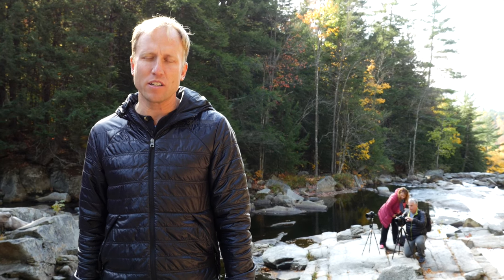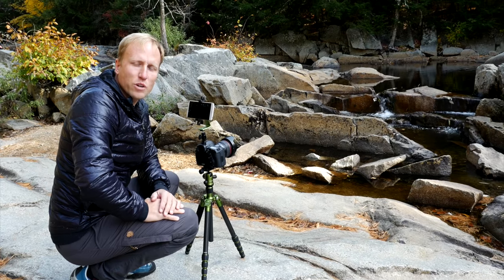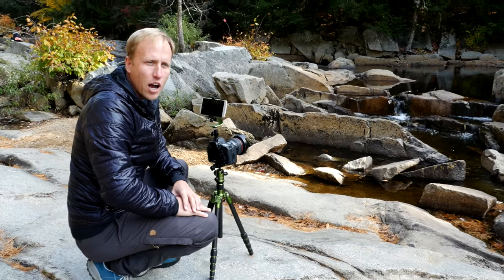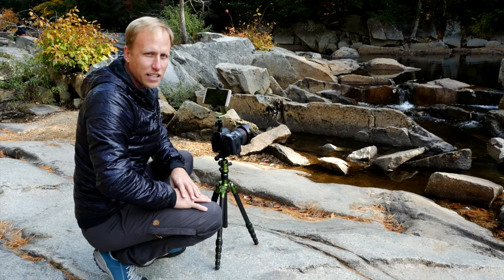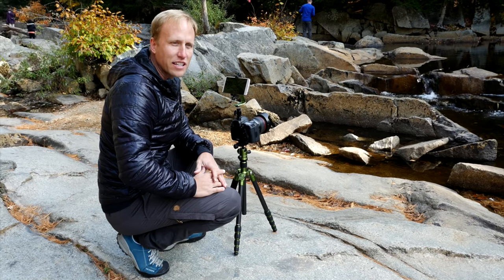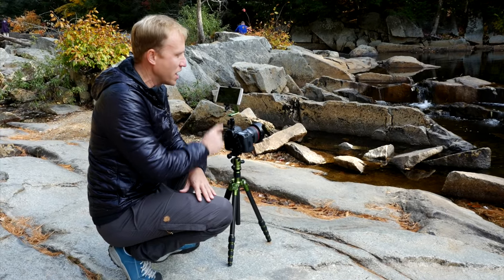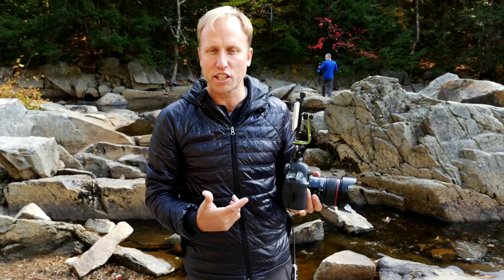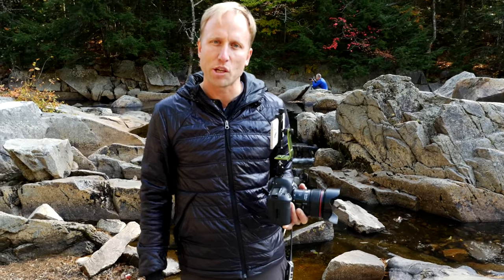Articulating LCD HACK for Canon 5D Mark IV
Want an articulating LCD hack for the Canon 5D Mark IV- I have a solution to use your phone mounted to the 5D Mark IV - Is it a reasonable fix?  Do you care?  A quick demonstration using the Canon Camera Connect app to wirelessly see and control your Canon 5DM4.

Want to travel with me and McKay Photo Academy?

Gear Needed
Phone Holder Mefoto
Hotshoe Mount